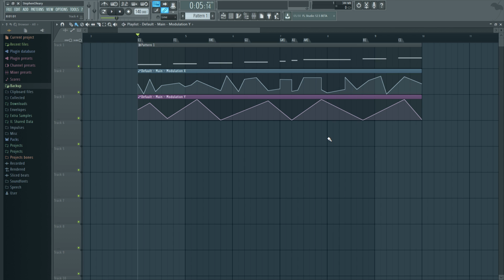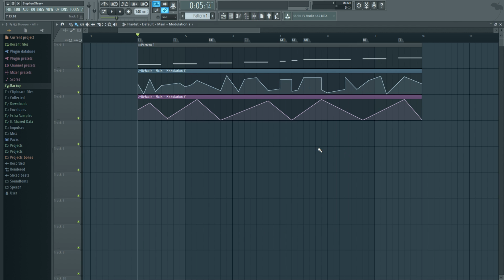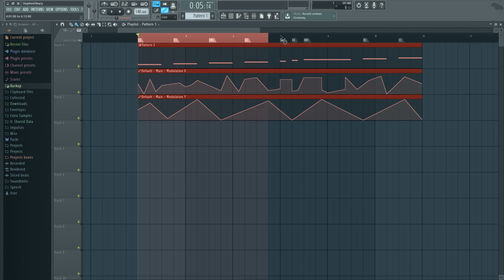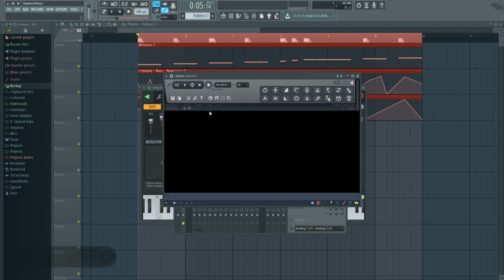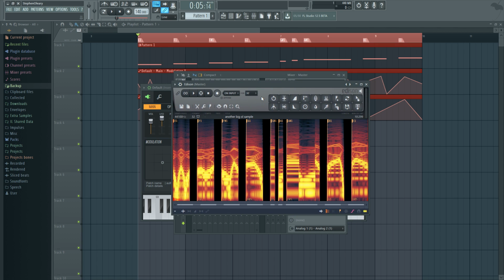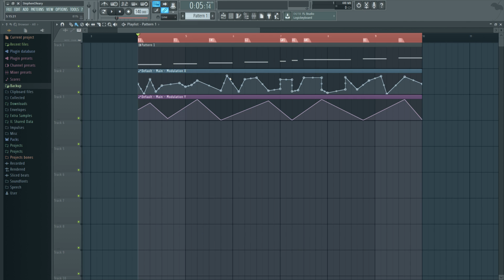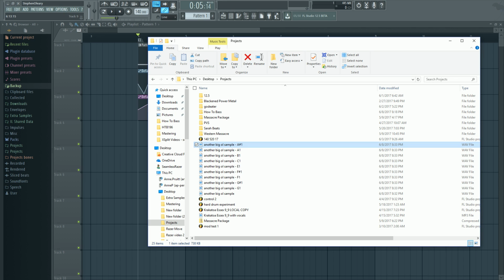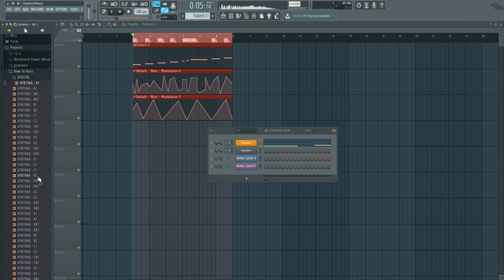Making Sample Packs in FL Studio 12